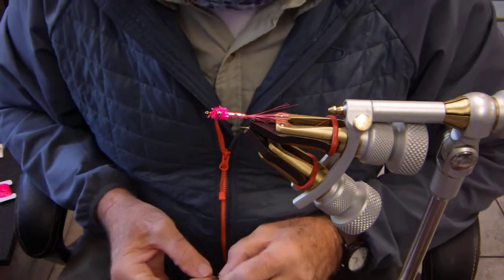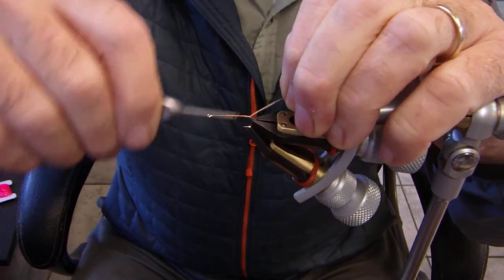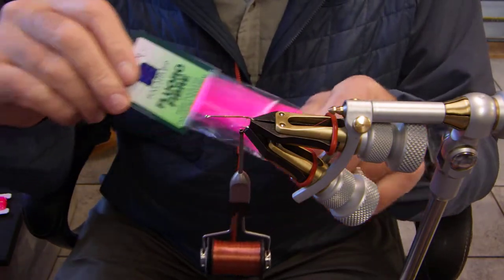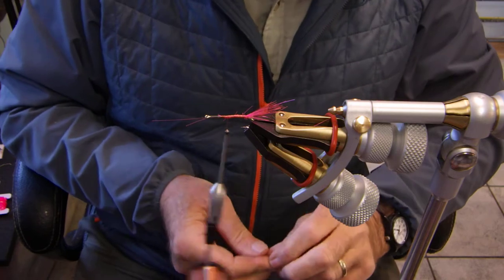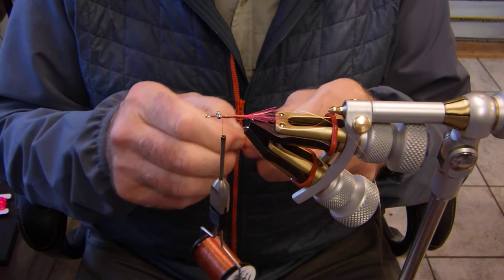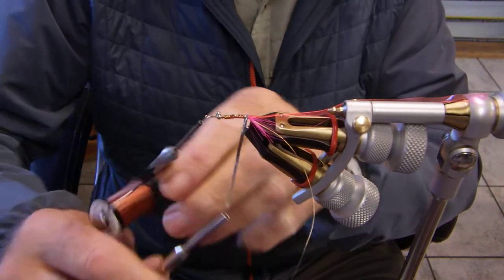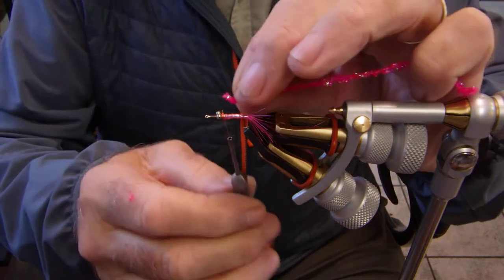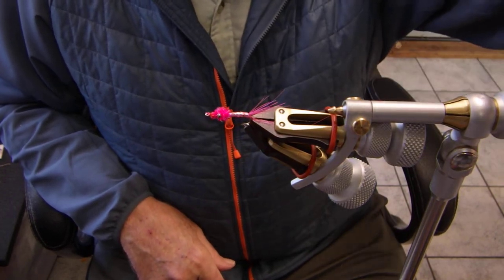Tying an original Pink Fuzzy..Pink Salmon fly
here is a well described session tying the Original Pink Fuzzy...one of the most effective Slat Water Pink Salmon flies..tied with ease and simplicity